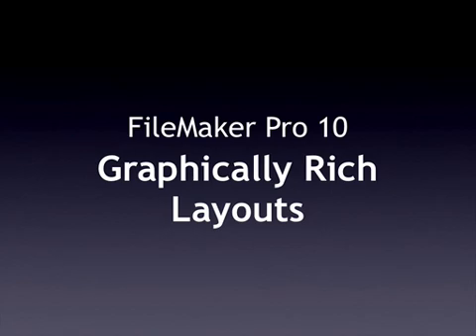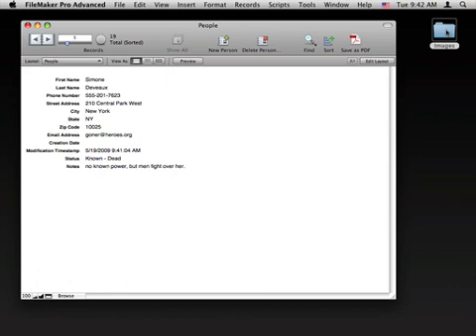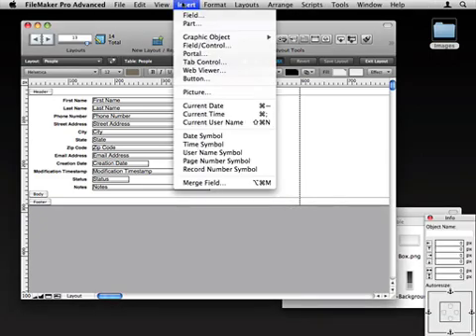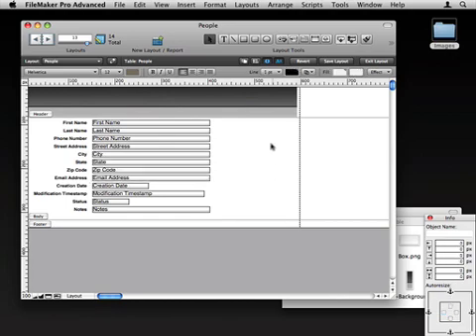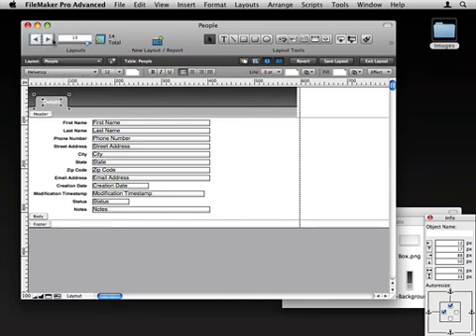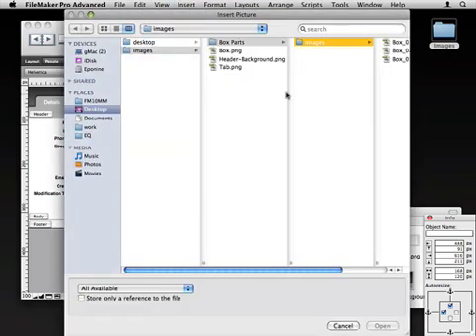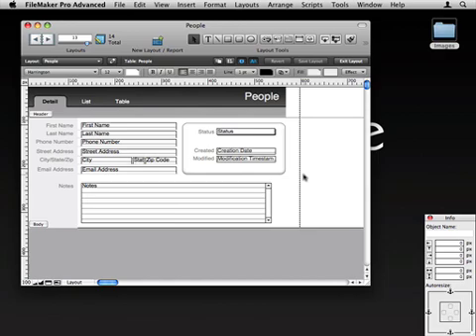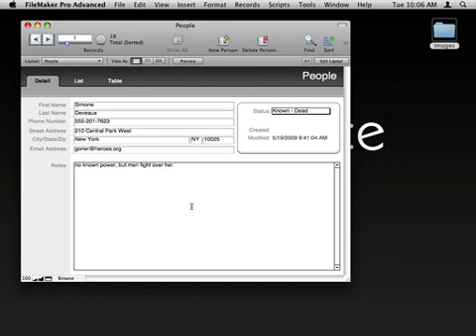Missing Manuals: File Maker Pro 10 - Graphically Rich Layout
Screencast supplement to the Missing Manuals File Maker Pro 10